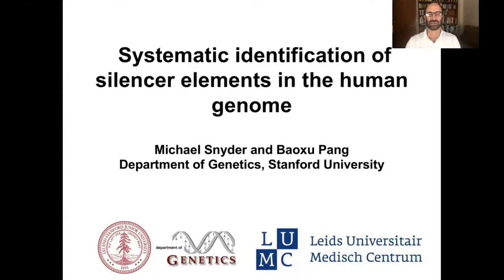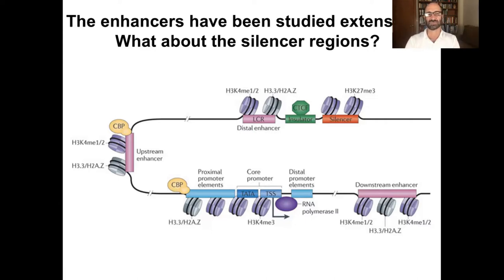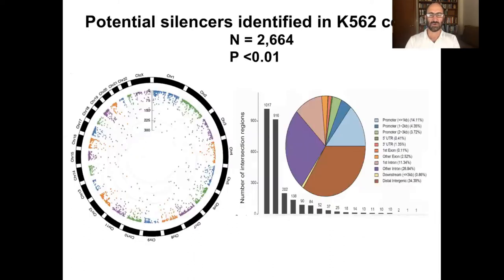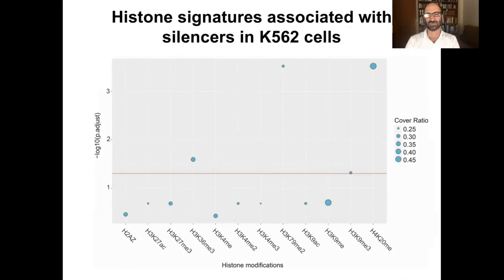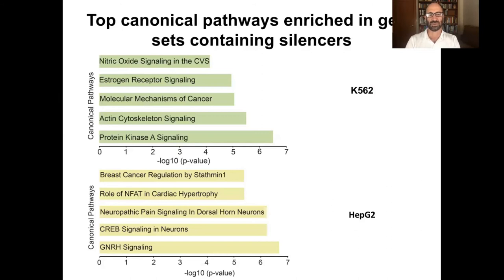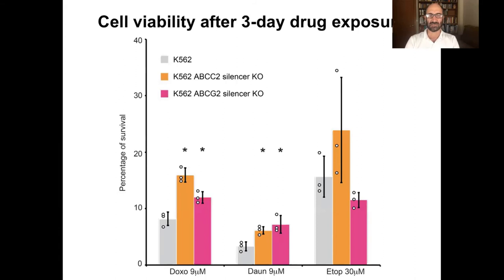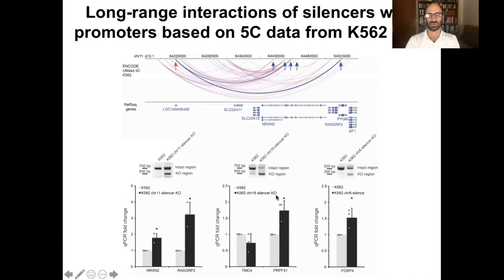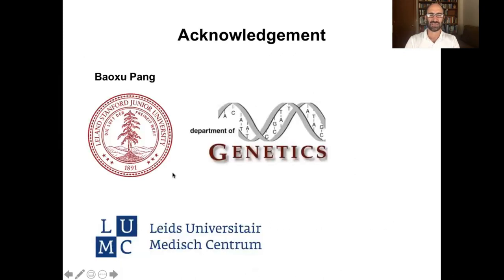Mike Snyder: Noncoding regions in cancer and silencers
Mike Snyder
Department of Genetics, Stanford University